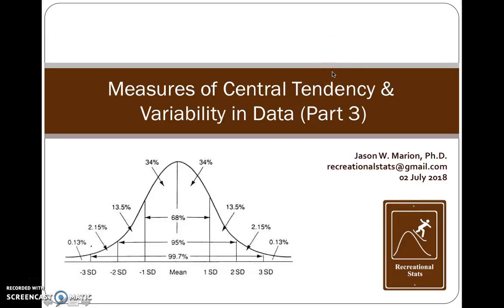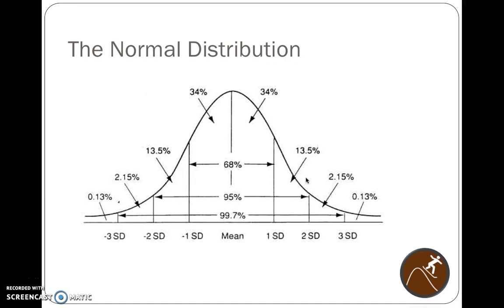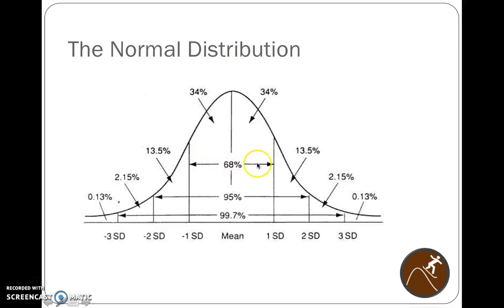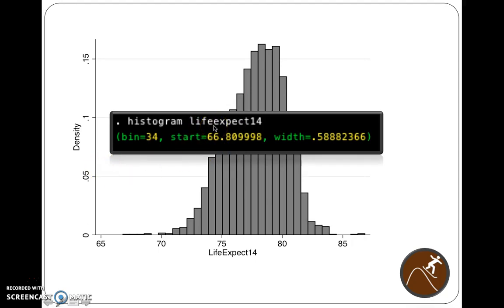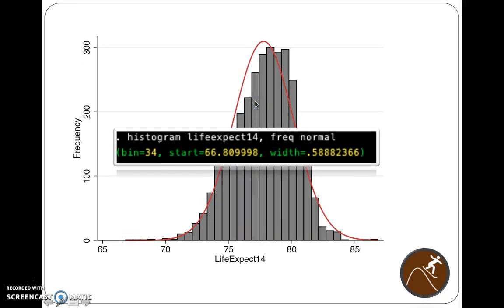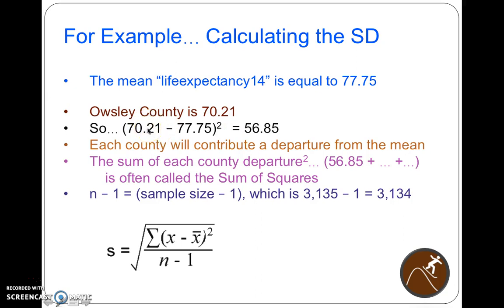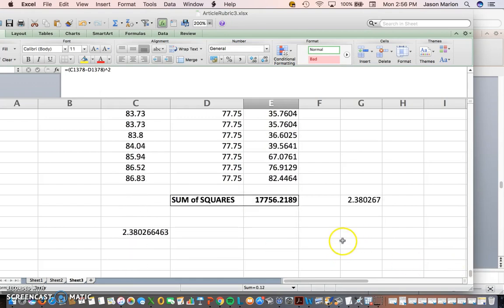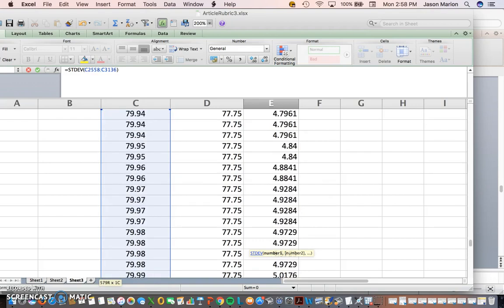Normal Distribution "Bell" Curve and Relationship with Standard Deviation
For data presumed to follow a normal distribution, there are commonly accepted standard deviation values that account for certain percentages of the frequencies of observations. Tutorial video on how to look at normal distribution curves and the relationship with Standard Deviations